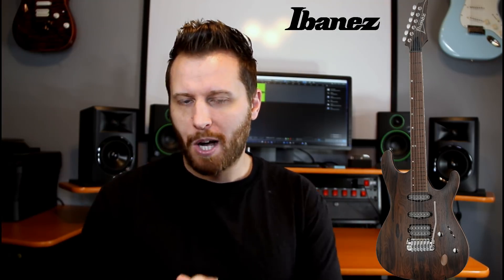CALLING OUT Fender and Gibson!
Is Fender hopelessly falling behind the competition on their mid-range instruments?
Can Gibson create a truly" high-performance" guitar when they won't re-design their antiquated and breakable headstock design??
Check out these, and a few of my other gripes with these two guitar makers + a list of what I'd like to see from other big manufactures in 2018/19!!

TAB STORE:
Songs, Lesson Worksheets, and Guitar Techniques!